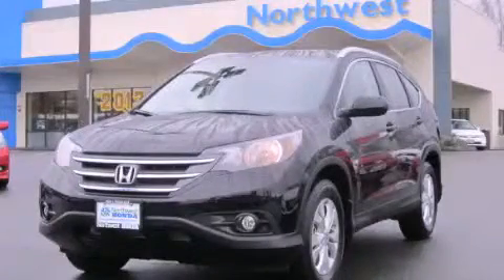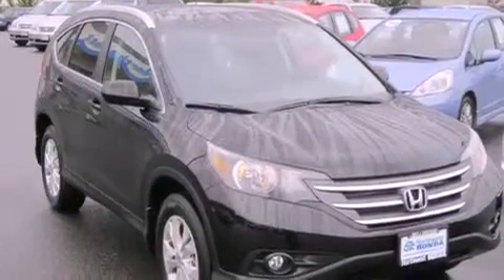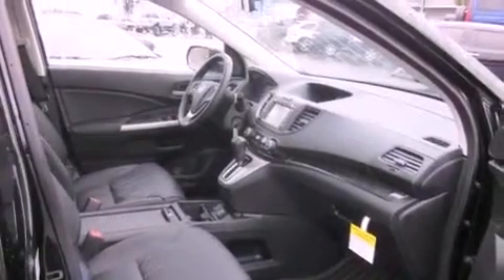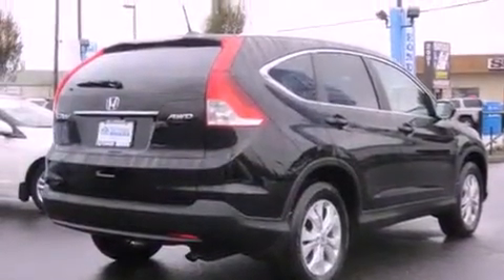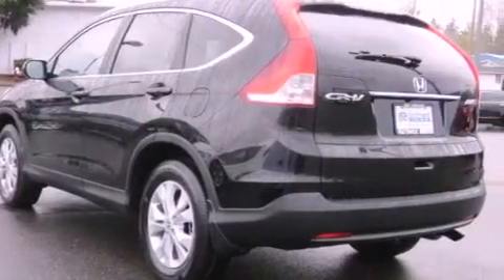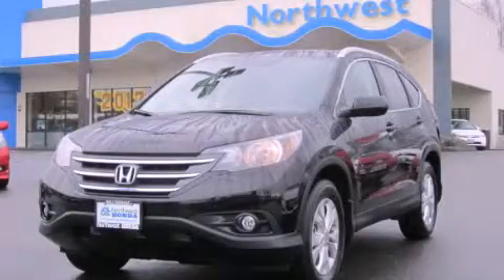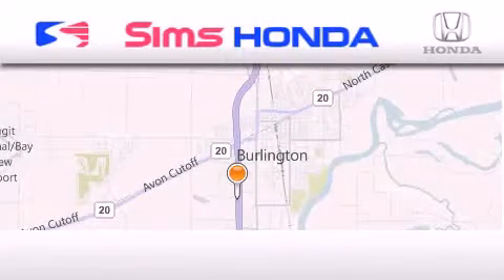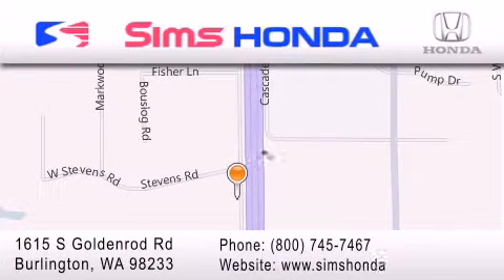2013 Honda CR-V Burlington WA 98226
Year : 2013
 Make : Honda
 Model : CR-V
 Engine : 2.4L I-4
 Trans . : 5 Spd Automatic
 Exterior : Crystal Black Pearl
 Miles : 25
 Interior : Black
 Sims Honda
 1615 S. Goldenrod Road
 Burlington , WA 98233
 2013 Honda CR-V Burlington WA